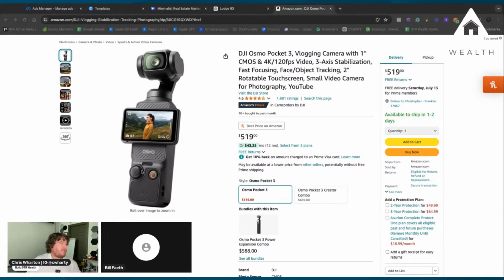Marketing Monday with Bill and Chris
Ready to boost your bookings and maximize your rental income? Tune in to this week's live episode of "Marketing Monday," where we explore part 2 of the power of Facebook Ads for short-term rentals.